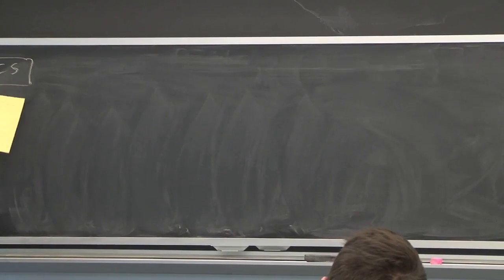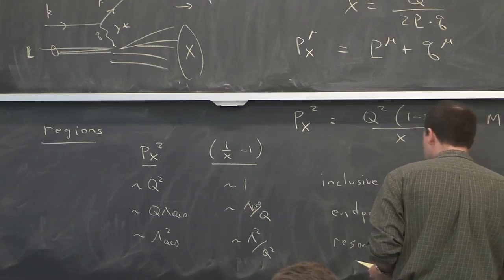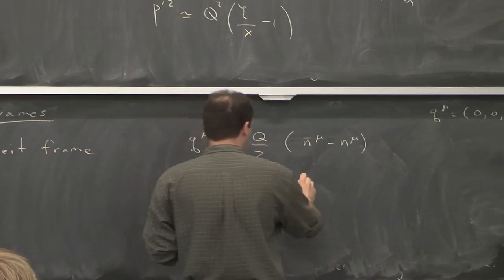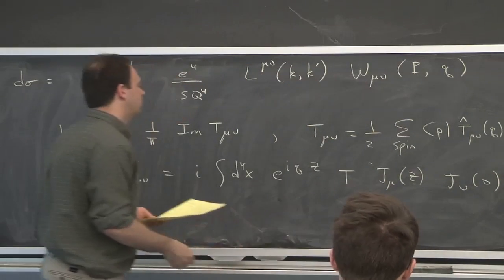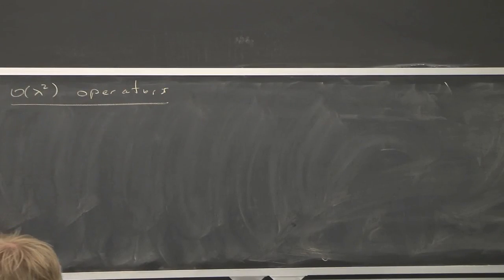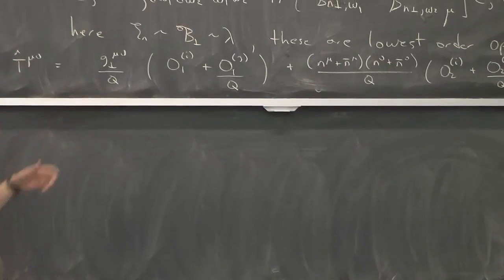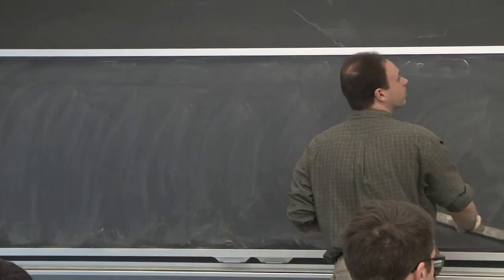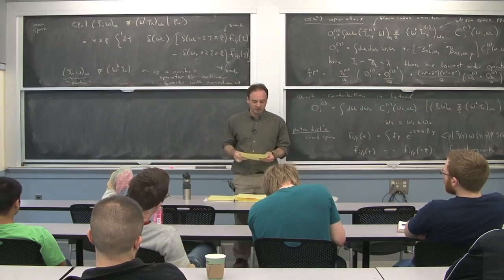8.EFTx, Module 80 Lecture 22, Deep Inelastic Scattering Operators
8.EFTx, Module 80 Lecture 22,  Deep Inelastic Scattering Operators